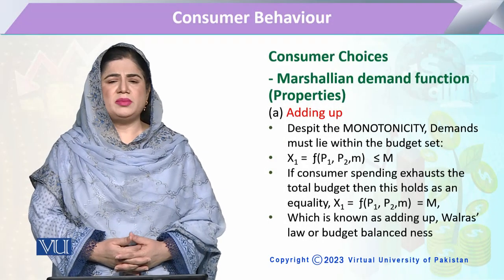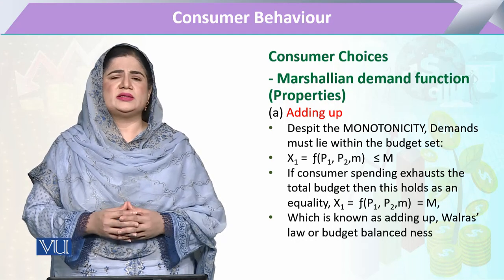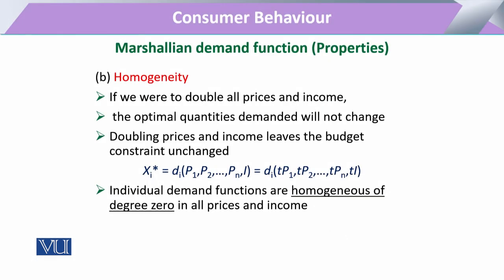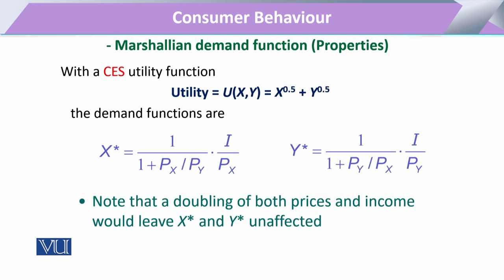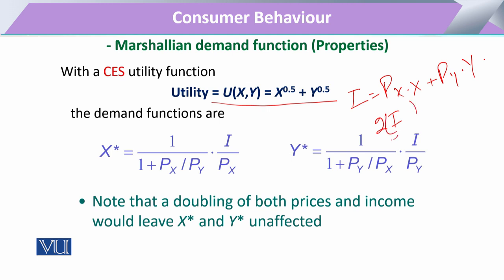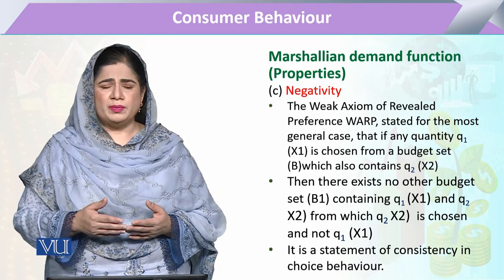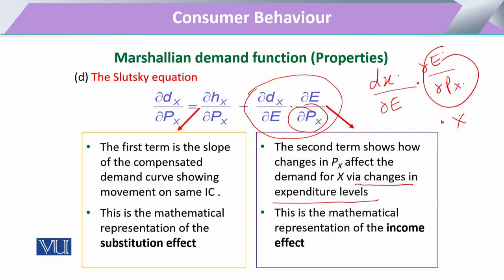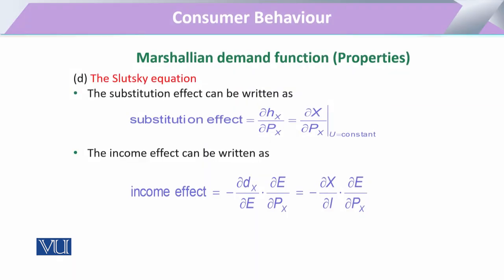Consumer Choices Marshallian Demand function (Properties) | Microeconomic Analysis | ECO614_Topic084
Topic084: Consumer Behaviour: Consumer Choices: Marshallian Demand function (Properties)